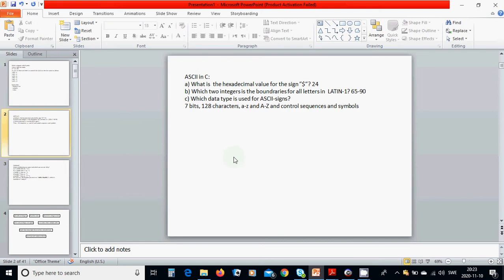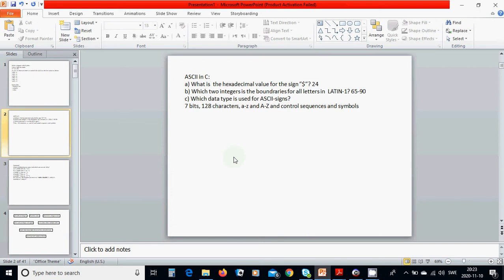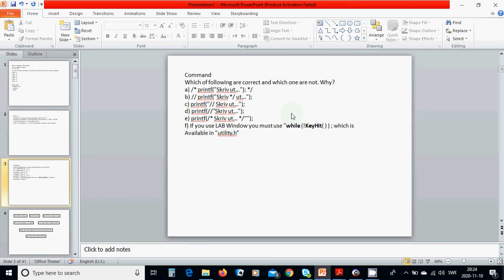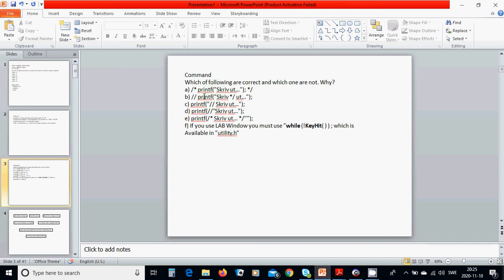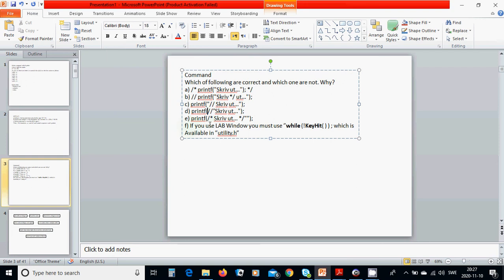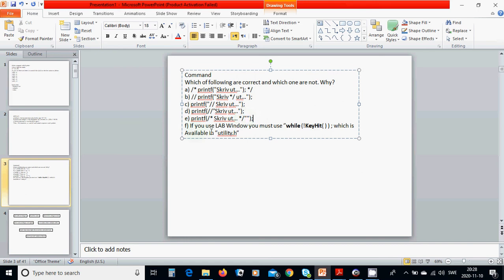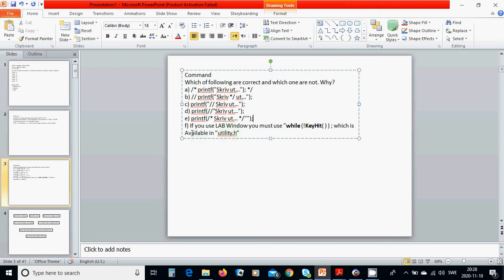c3 ascii command